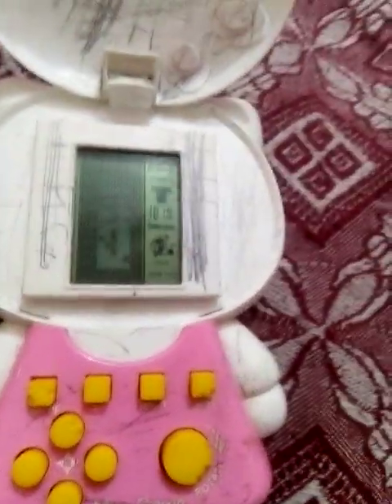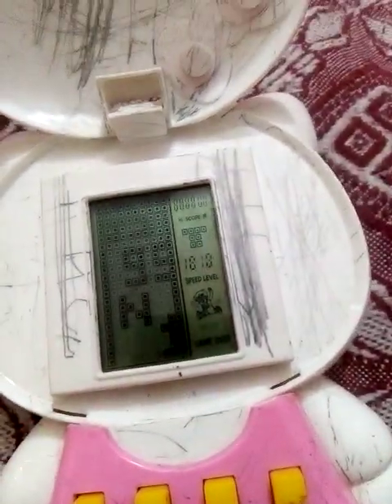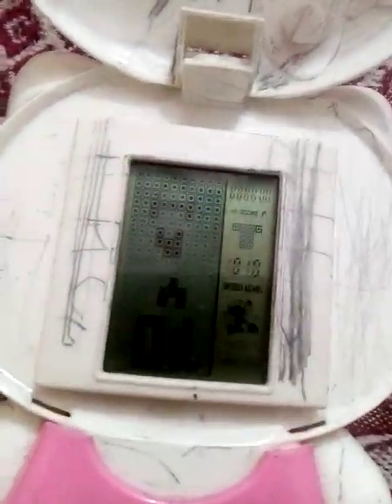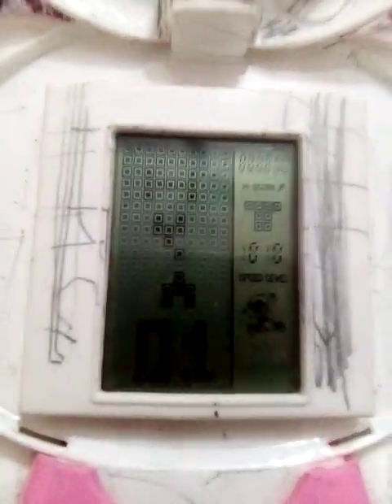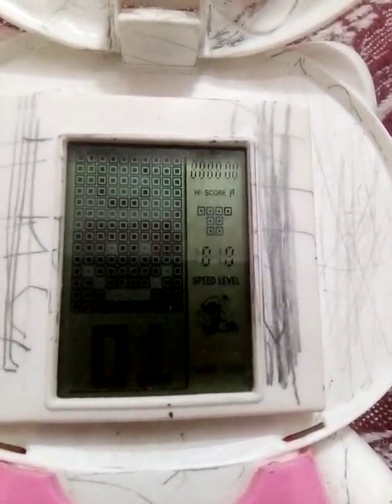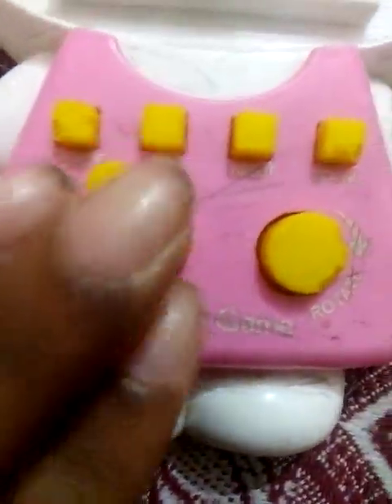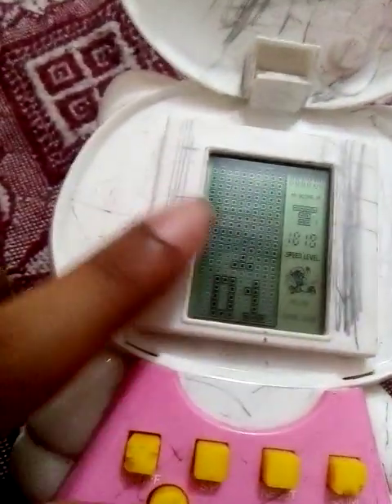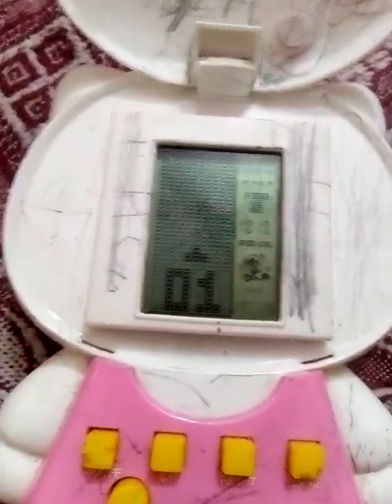The hello kitty styled brick game behind the scenes 2